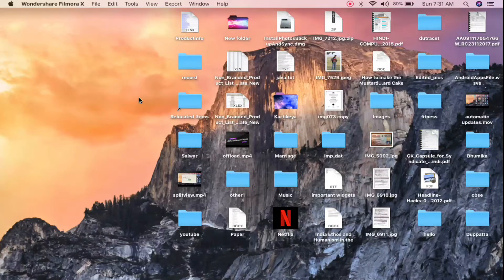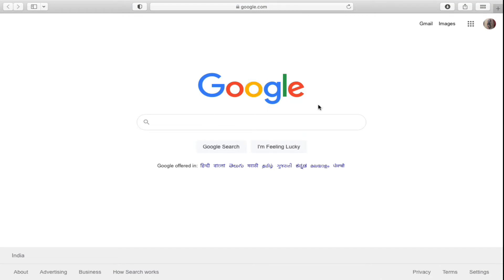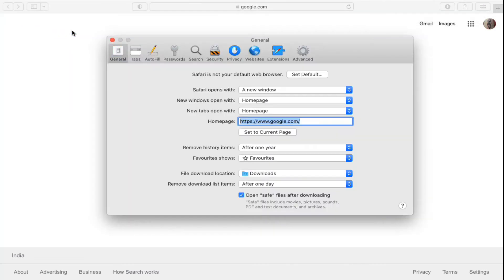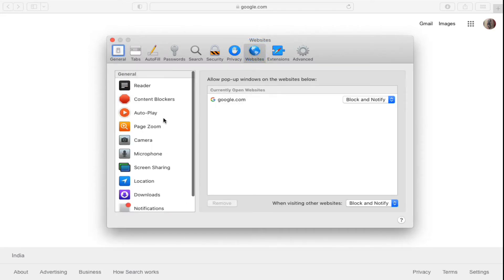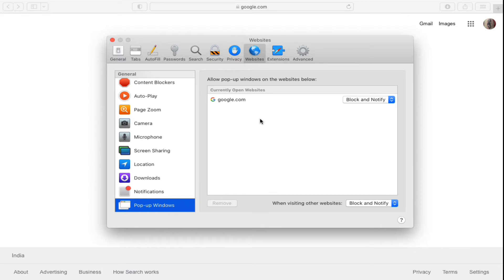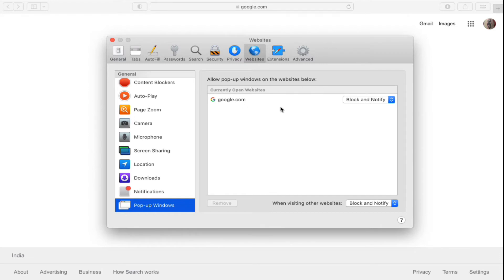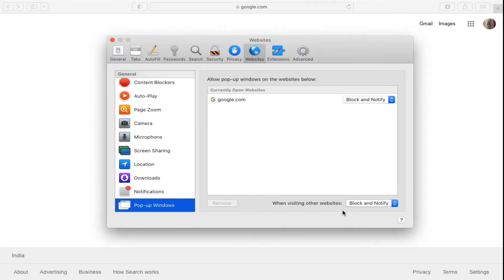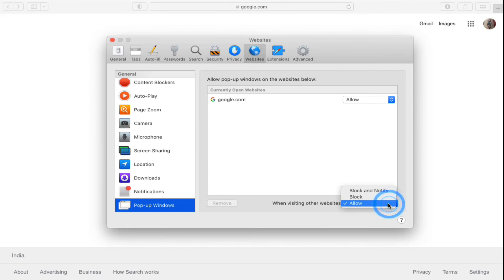How To Enable Popups in Safari on Macbook (2022)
Macbook Safari Popups Learn how to enable popups in Safari browser on Macbook Pro/Air. You can easily turn on popups by going to website option in Safari preferences. Many exam and bank websites open data in Pop up windows. It's necessary to open pop up windows in such cases. You can turn on popups in safari to open those windows.